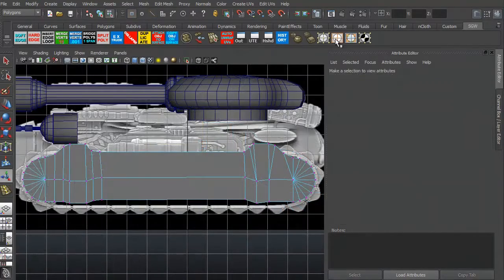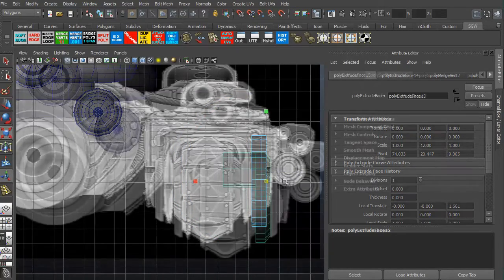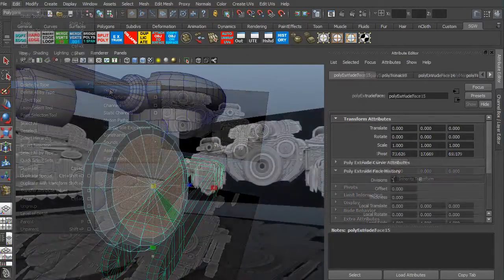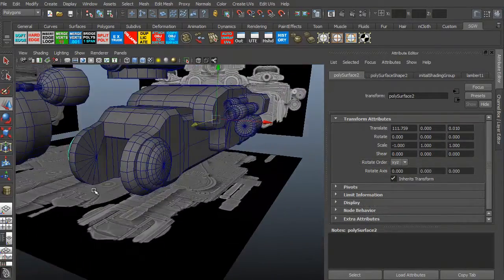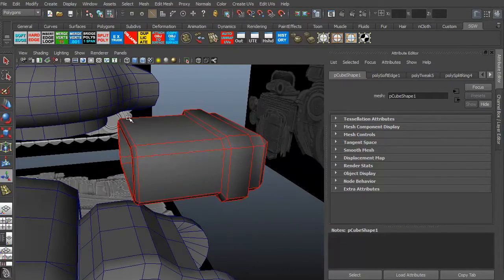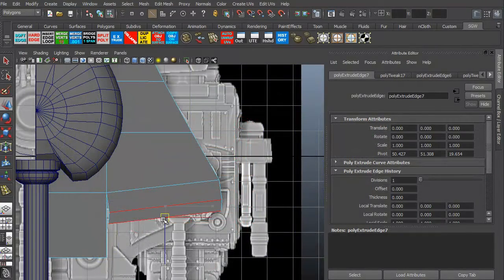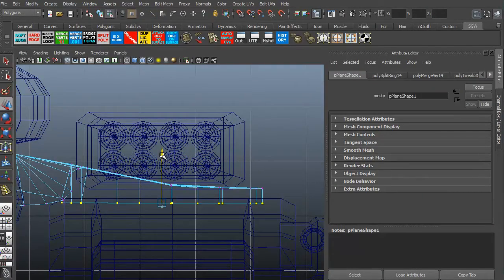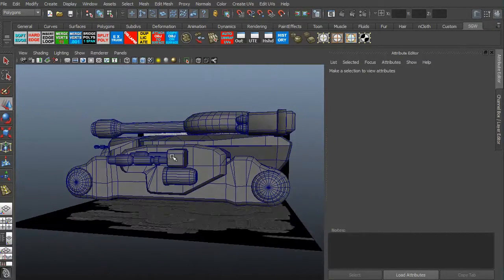Hard Surface Vehicle Modeling in Maya Pt.2 - (3dm Promo)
In part two of this course, instructor Stephen Wells is going to be continuing on with the hard surface modeling of his Sci-fi tank.  Here he will be modeling addition components are parts to this model while using some of the same extruding, vertex manipulating, and modeling from primitive shapes techniques he used in the previous volume.